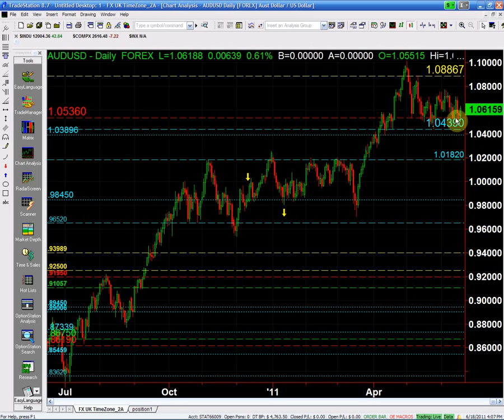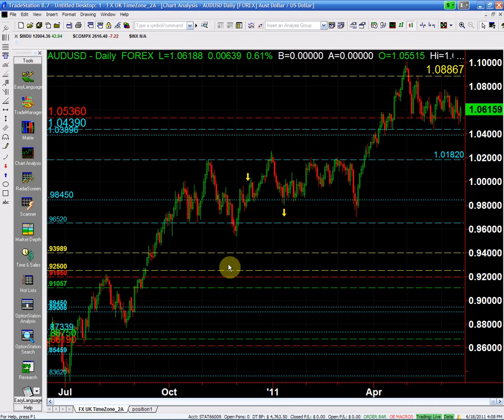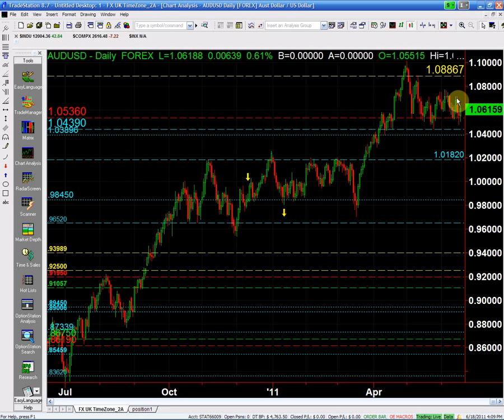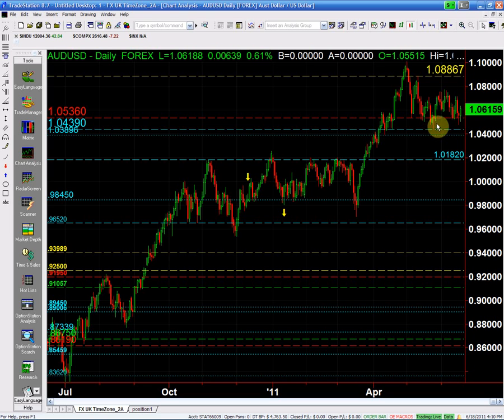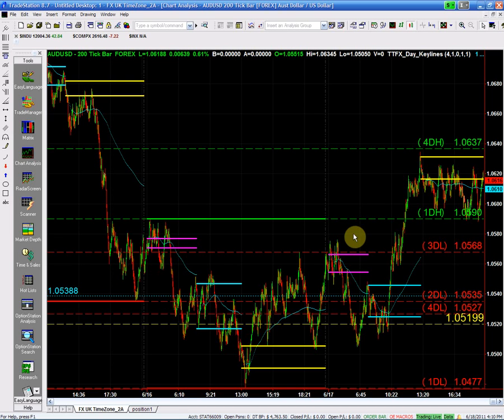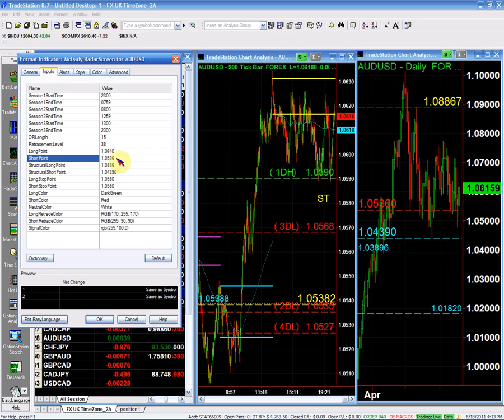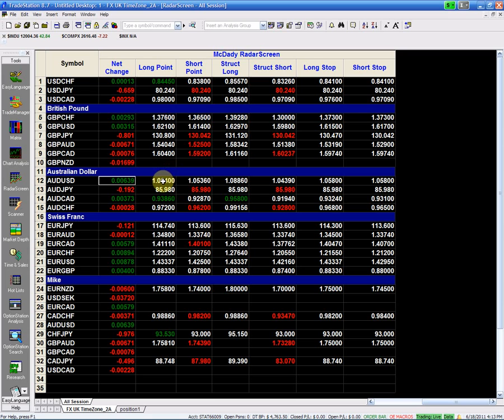AUDUSD_06_18_11.flv